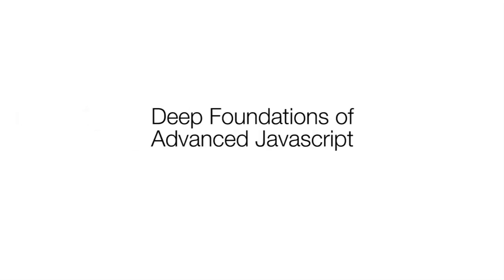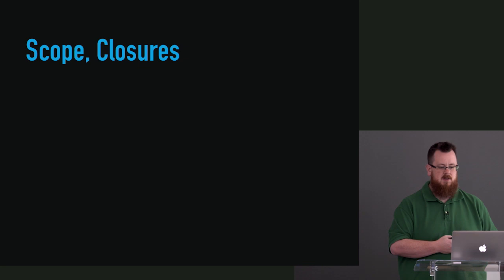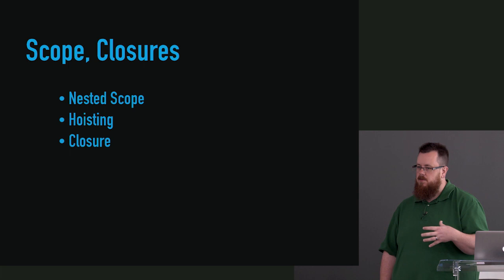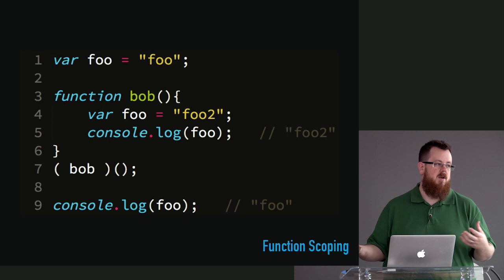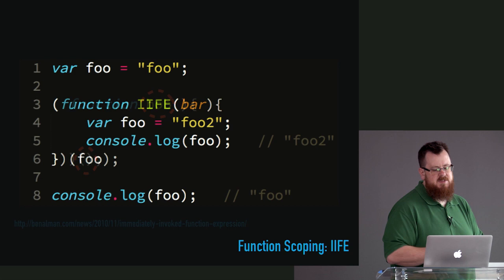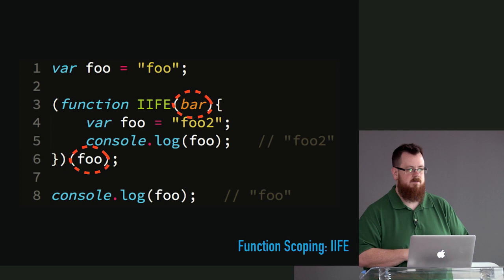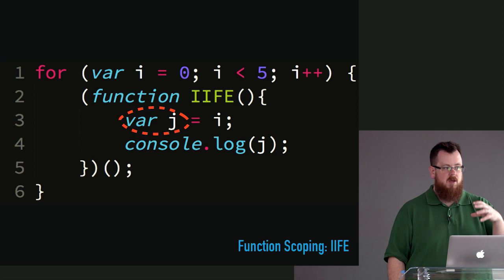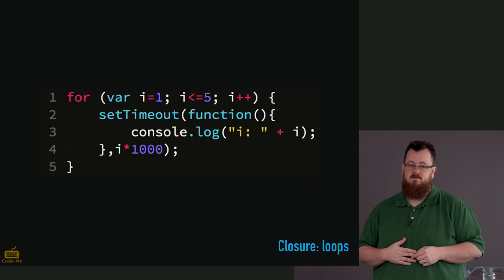Deep Foundations of Advanced JavaScript — Kyle Simpson — Frontend Masters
— Join Kyle Simpson — author of the popular “You Don’t Know JavaScript” book series — as he reveals the deep foundations of JavaScript. You’ll learn about object wrappers, coercion, scope, closure, types, prototype system, ES6 features, == vs === and more.

Understand deeply how the JavaScript engine looks for variables in function and block scope (var, let and const). Learn which ES6 features can help or hurt your coding and which new features should be used with caution. Also why coercion is one of the overlooked keys to using JavaScript more effectively. With this course, you’ll see how gaining a deeper understanding of JavaScript will make you a better communicator and programmer!

Kyle Simpson’s Introduction 1:05
Lesson: Scopes and Closures Introduction 1:46
Lesson: IIFE Pattern 5:14

About Frontend Masters:
Founded in 2008, MJG International curates and hosts expert-level workshops for developers that want to learn the secrets to level up their JavaScript and Node.js engineering skills. The Frontend Masters platform distills these practical workshops into a growing, world-class video library accessible live online and on-demand.